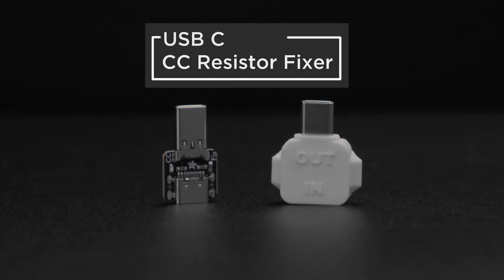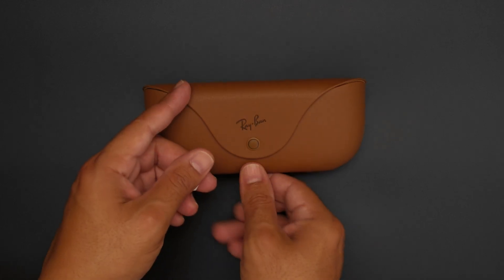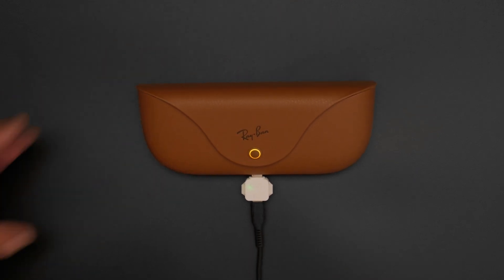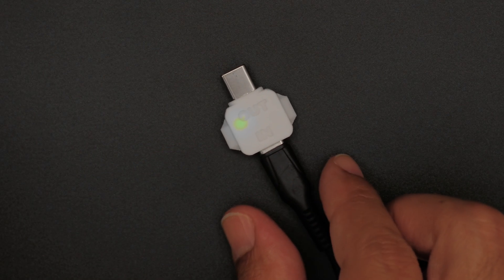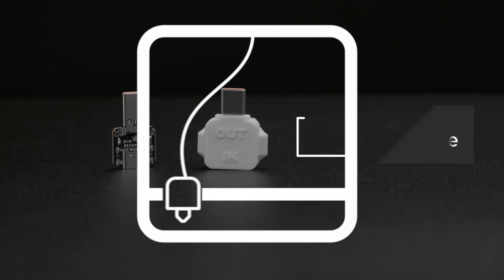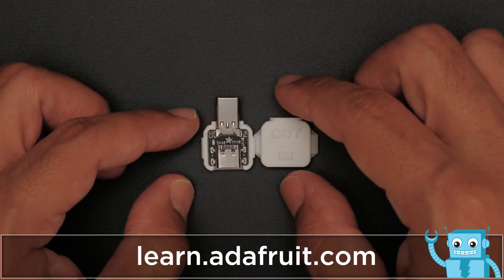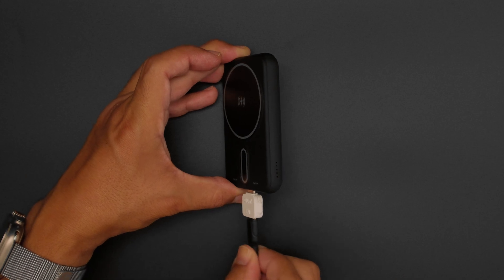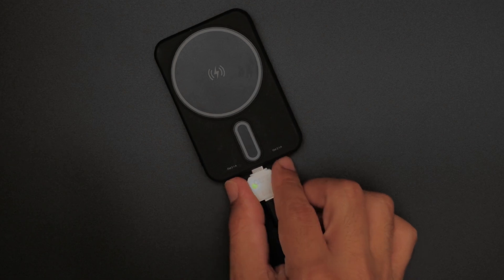USB C CC Resistor Fixer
Adafruit USB Type C CC Resistor Fixer is designed to remedy missing 5.1k resistors to your USB-C device !

Simply plug it in between the USB C cable and the device. It's great for those gadgets that don't work on every USB-C  power outlet or charger.